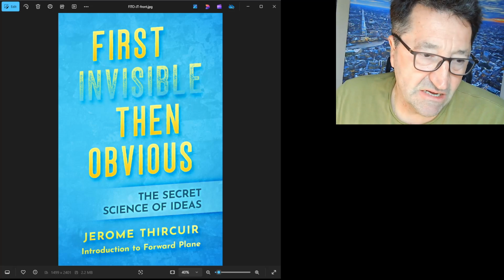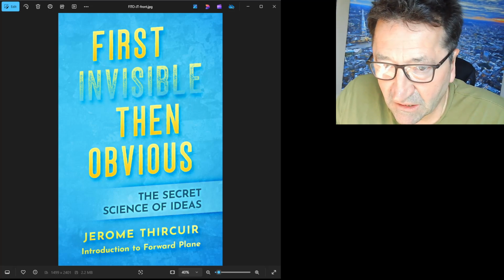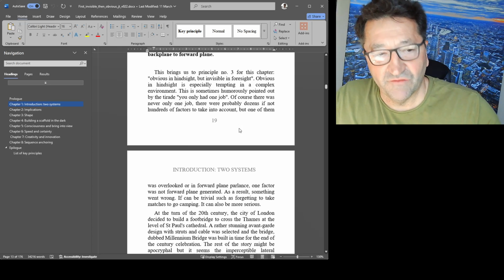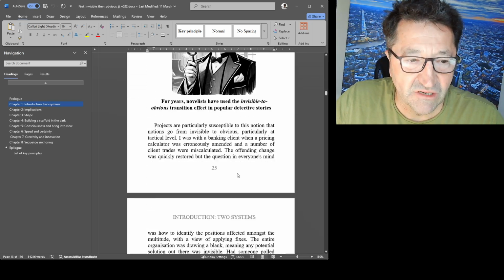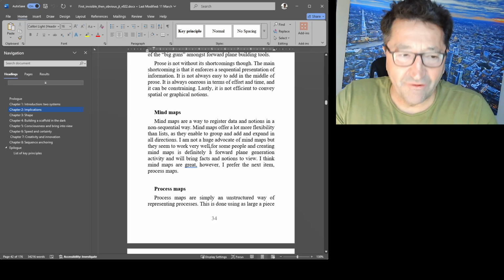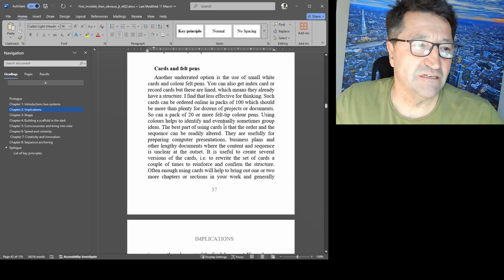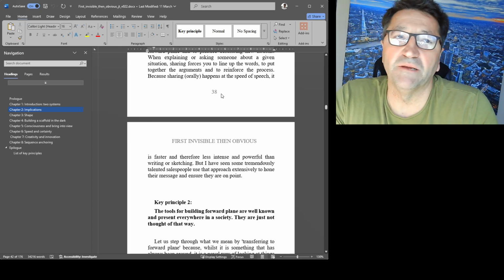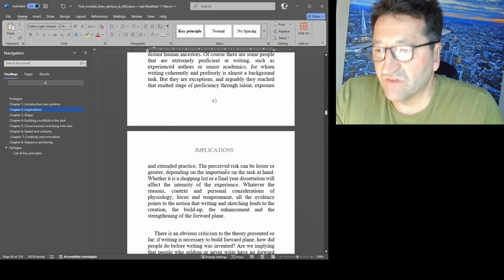First Invisible Then Obvious, intro and chapter 2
I have just published the second book in my series on Forward Plane. This is an introduction to the original book "First Invisible then Obvious". In this introduction, we cover what Forward Plane is about and how it can help people. We also look at how Forward Plane increases your ability to see implications and how that is a massive benefit for your boss, you colleagues and your clients.